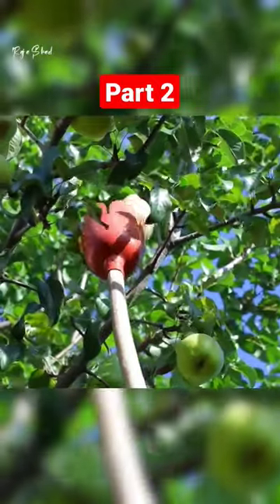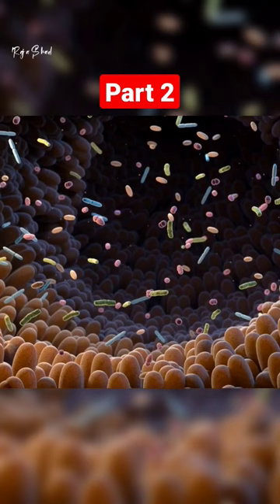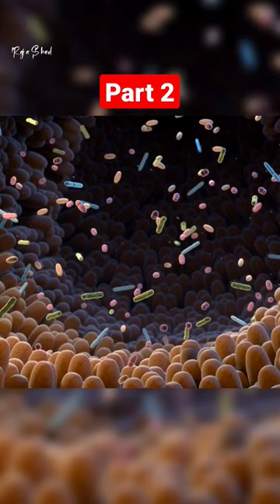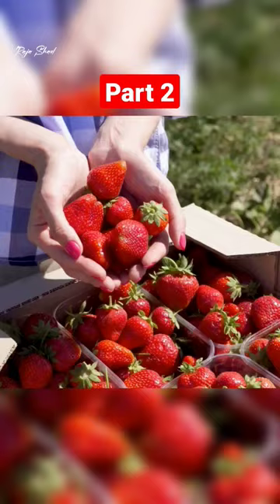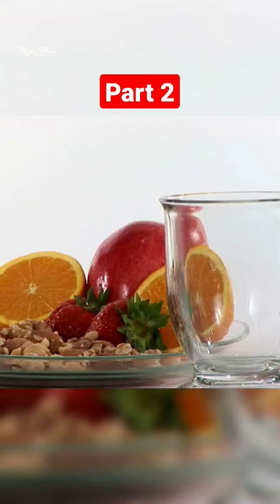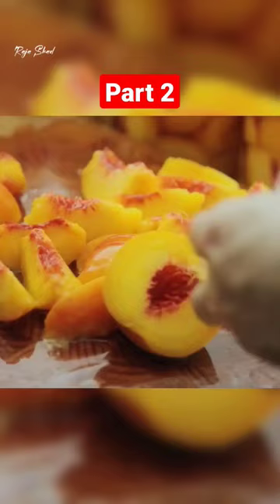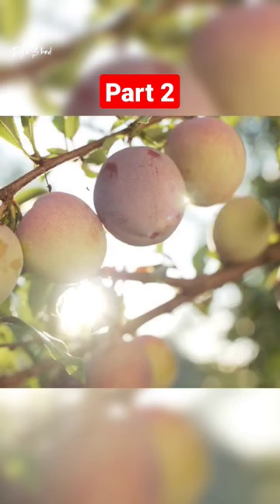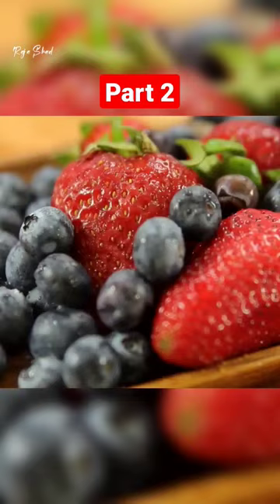Fruits Good For Diabetic Patients part2